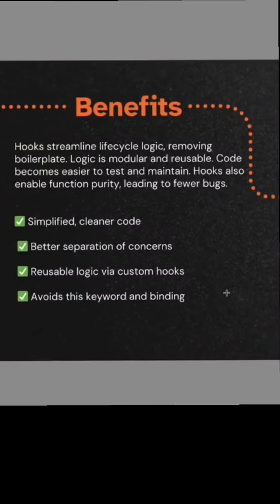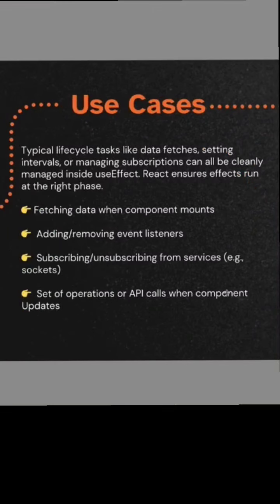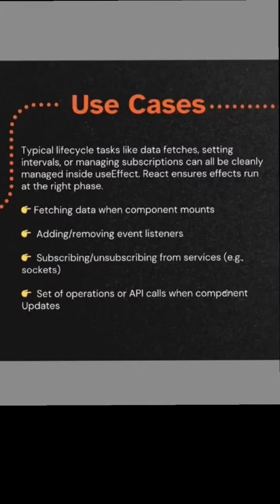Understanding the Lifecycle of a Functional Component in React ⚛️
Dive into the essential lifecycle of a React functional component! Whether you're just starting out or brushing up your skills, this short explains how functional components behave, their key features, benefits, and real-world use cases. Perfect for modern frontend developers!

⏱️ Covered in this short:

Introduction to React Functional Components

Key Features & Hooks (useEffect, useState)

Benefits over Class Components

Quick Conclusion & Takeaway

💡 Ideal for: Beginners, React developers, frontend engineers